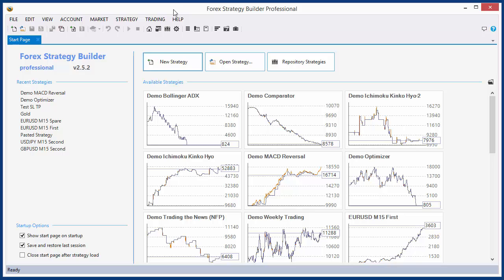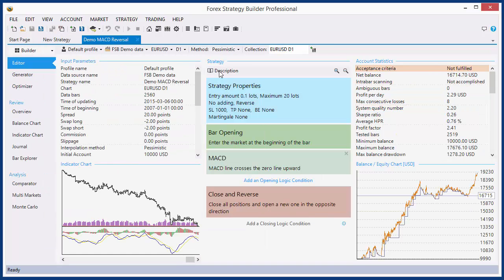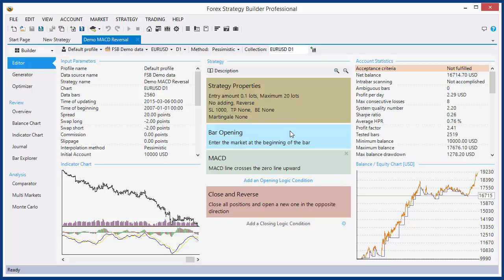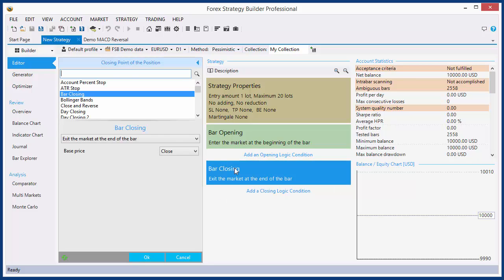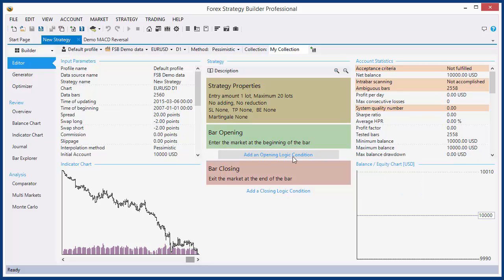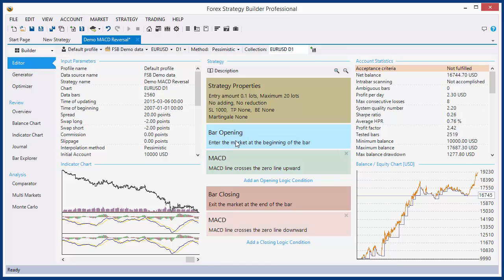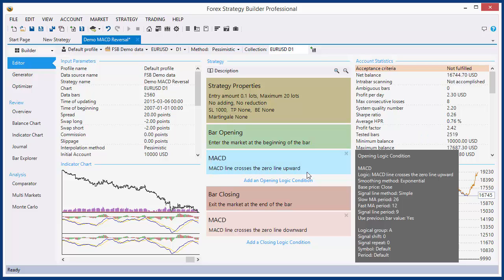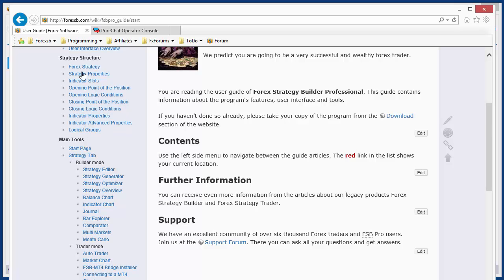Indicator Slots - Forex Strategy Builder Professioanl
Using technical indicator in Forex Strategy Builder Professional.
Strategy slots overview. There are four types of slots:
 - Opening Point of the Position;
 - Opening Logic Condition;
 - Closing Point of the Position;
 - Closing Logic Condition;